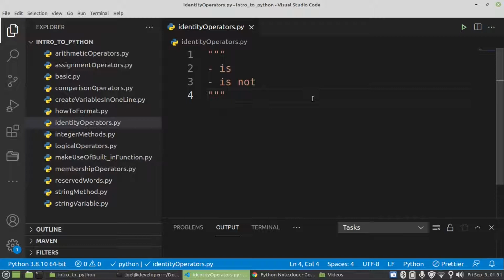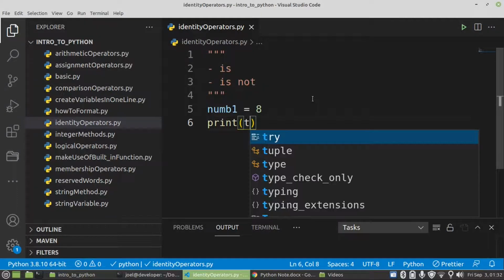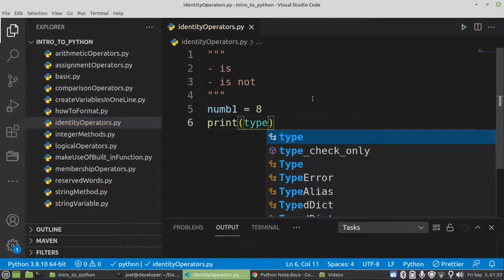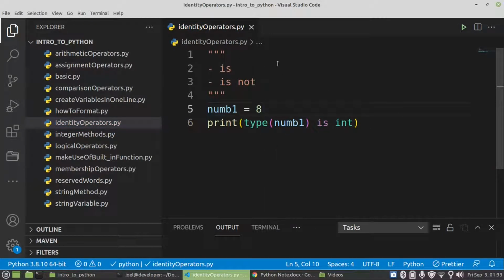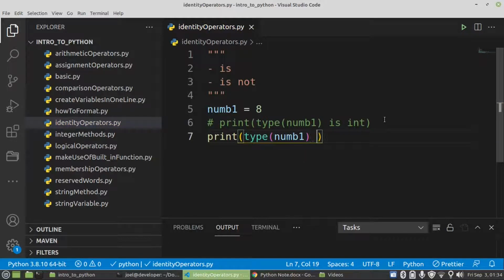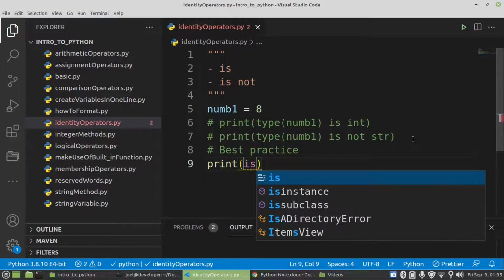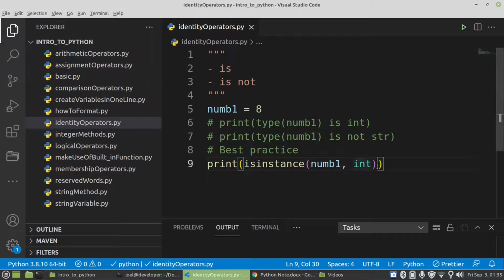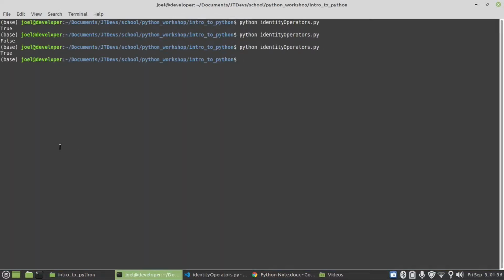Become Proficient In Python Programming JTDevs|Identity Operators 2022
About us

Software Engineering
Web Engineering
Project Management
Database Management
Database Administrator
NB: Mobile, and Game development (Not available for now)

Coaching
The amount per hour is R350, to assist you with your code.

CEO & Founder
Name: Joel
Surname: Mukanya

Cellphone number:  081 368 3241

0:00 - Intro
0:32 - Example 1 (with is)
2:47 - Example 2 (with is not)
3:30 - Best practice: isinstance(obj, data type)